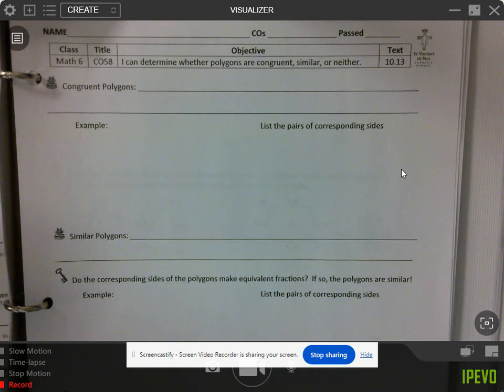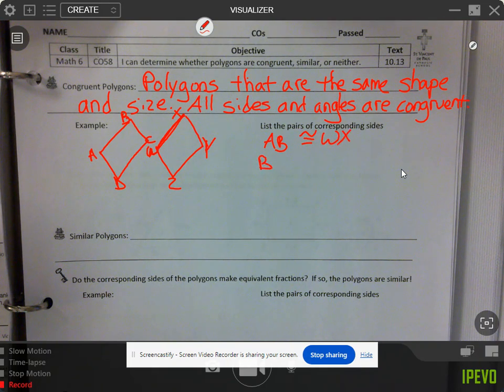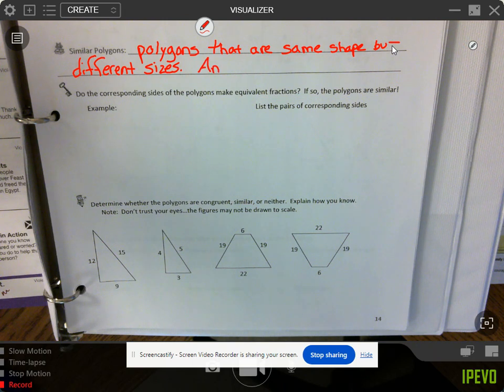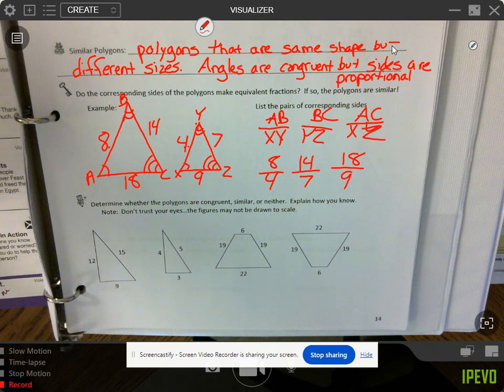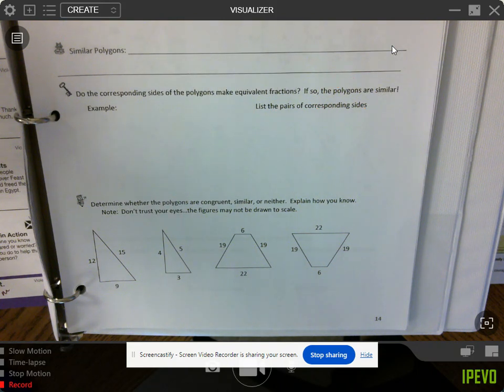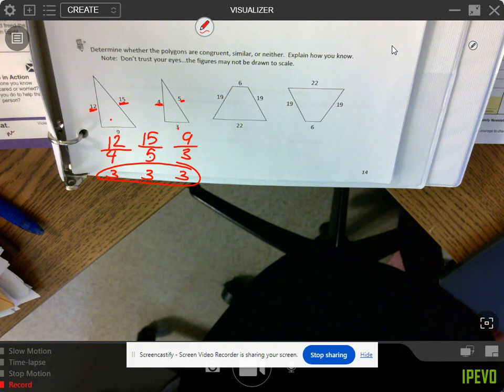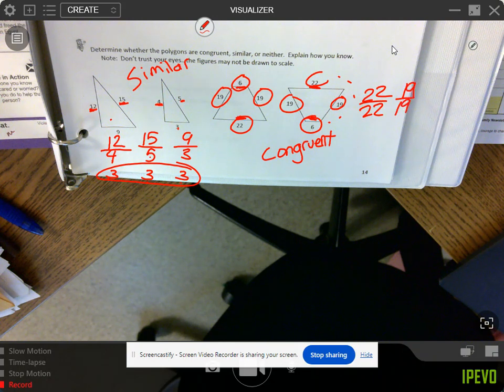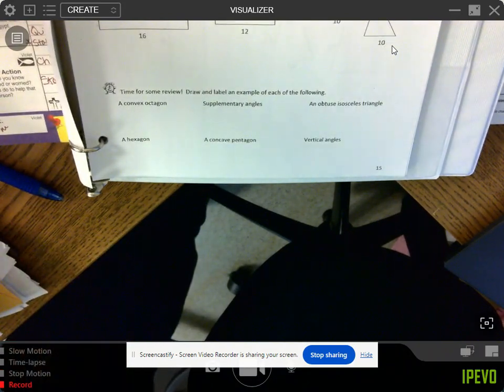3/15 Math 6 CO58